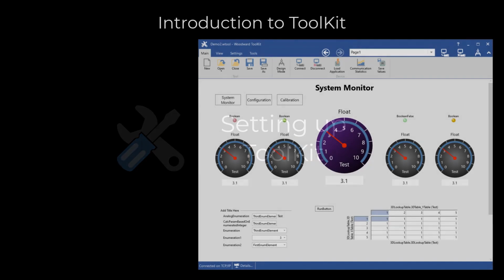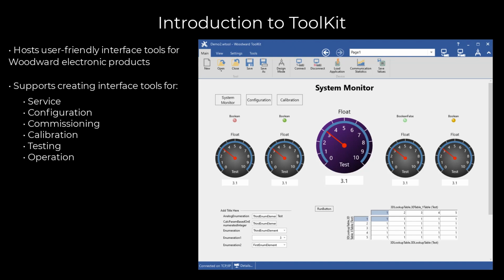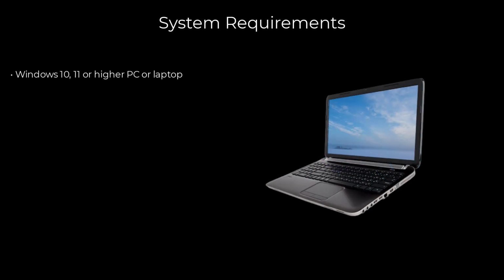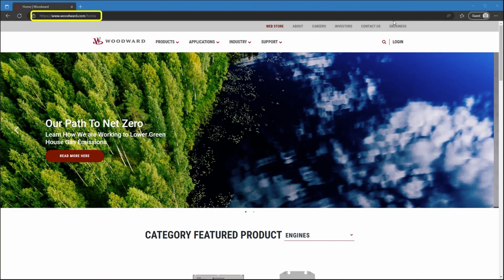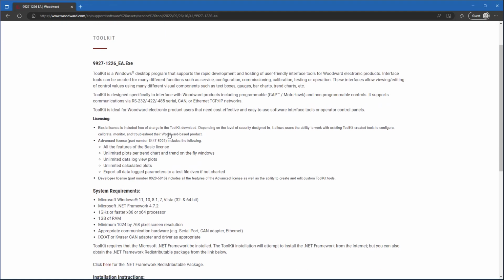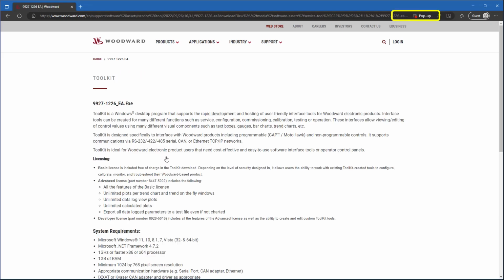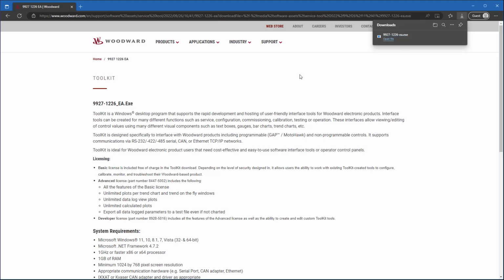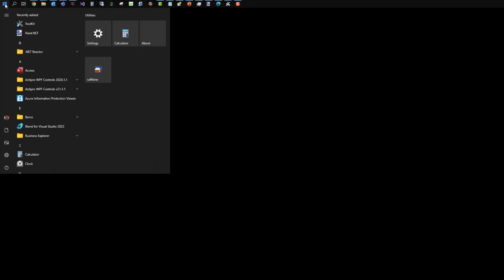Setting up ToolKit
This tutorial will introduce you to the Woodward ToolKit service tool platform and how to install it on your computer.